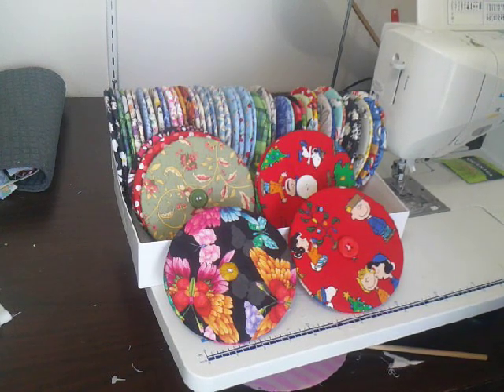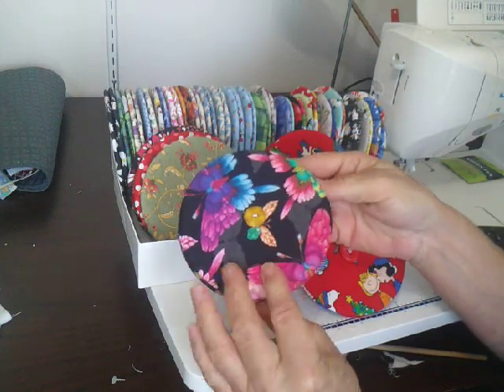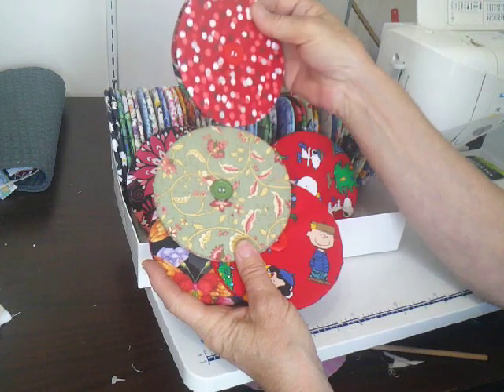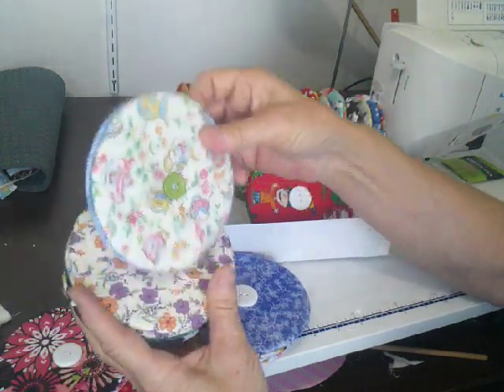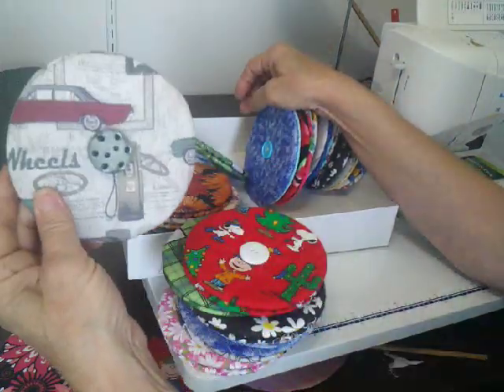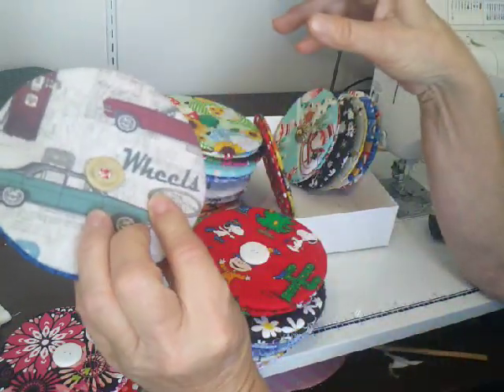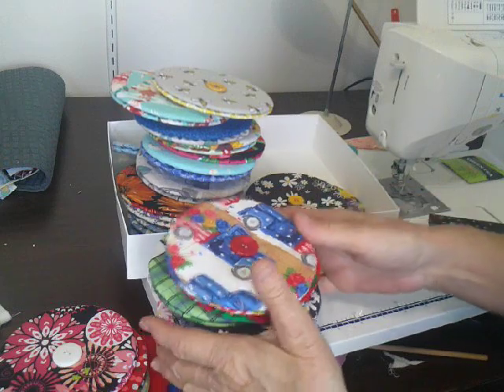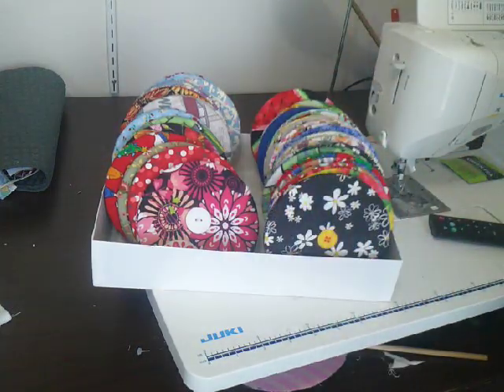Lets make a playing card holder. great craft fair ideal sold out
DIY;
Helping Hands Card holder Craft Fair 2024 easy and fast to make  best seller